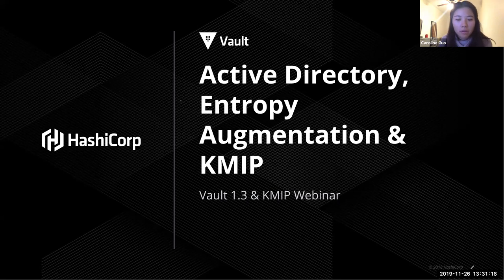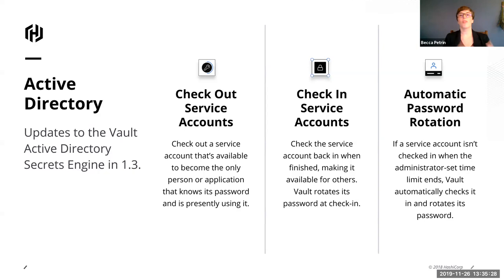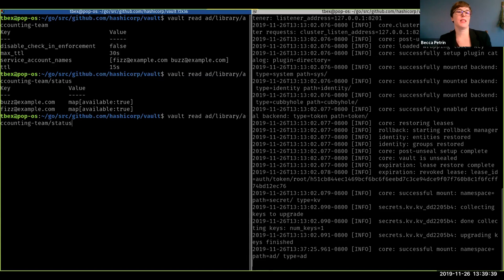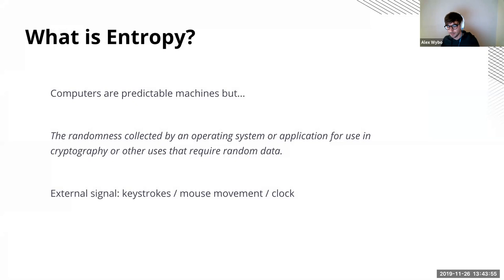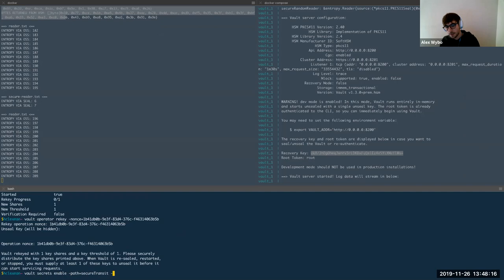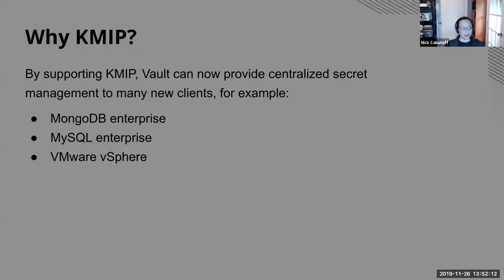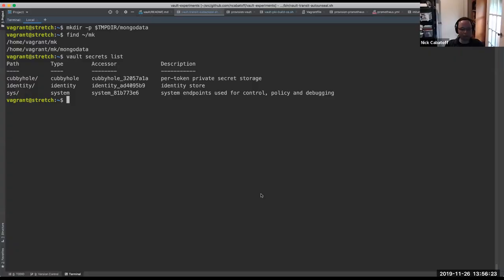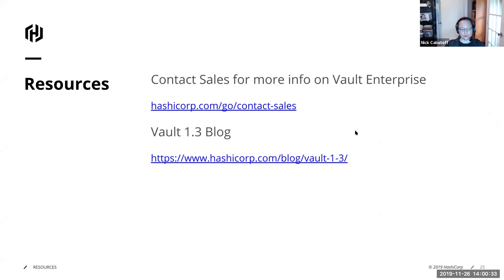Entropy Augmentation & Active Directory with Vault 1.3 & KMIP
In this webinar, Vault Engineers will provide an overview of the latest 1.3 updates, and dive deep into use cases and demo on Entropy Augmentation, Active Directory, and KMIP. -